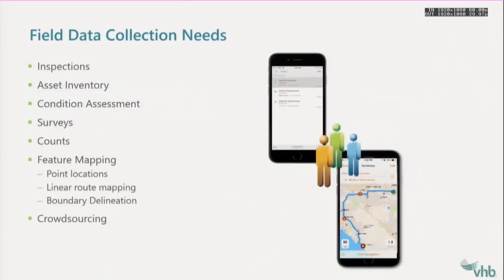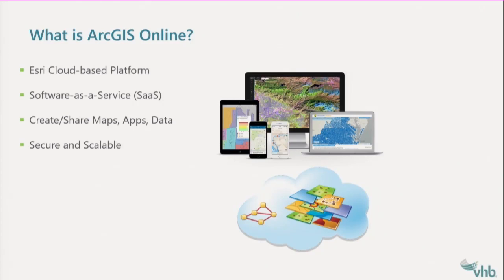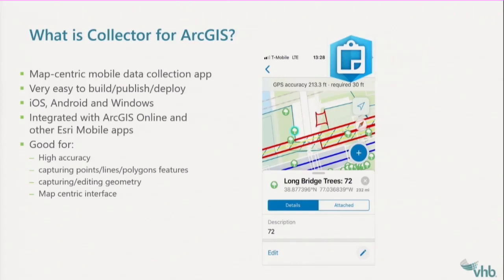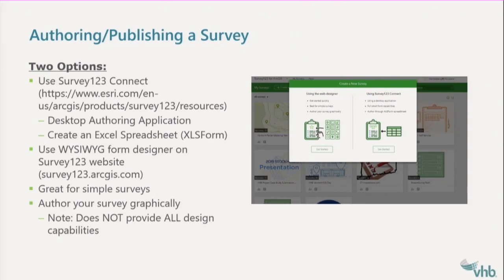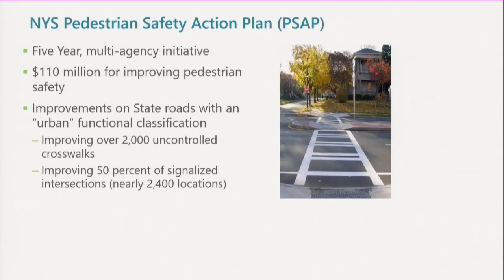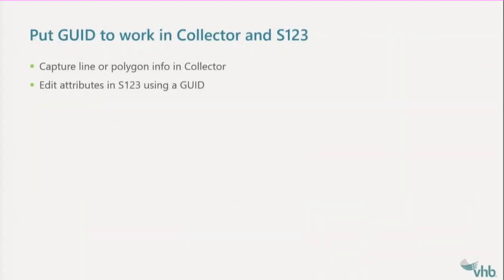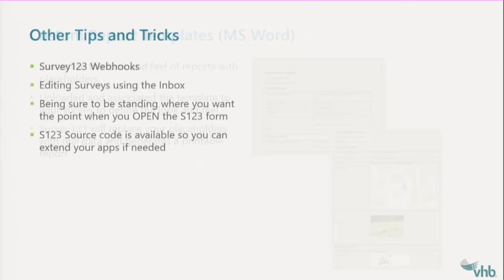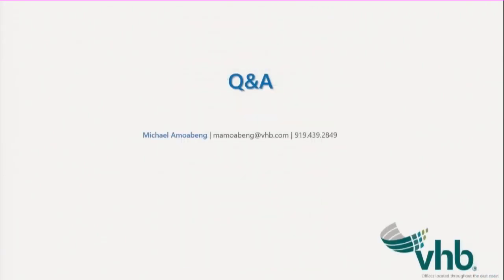Advanced Techniques for Implementing Field GIS Data Collection